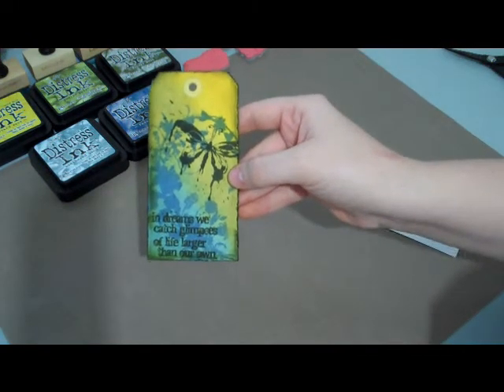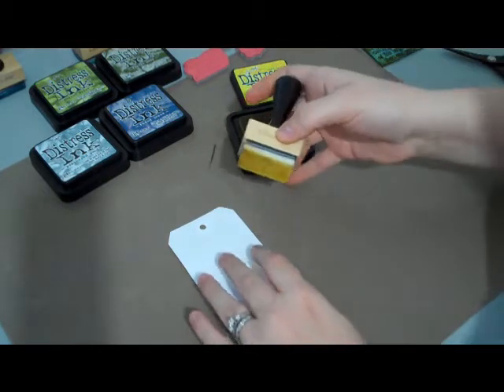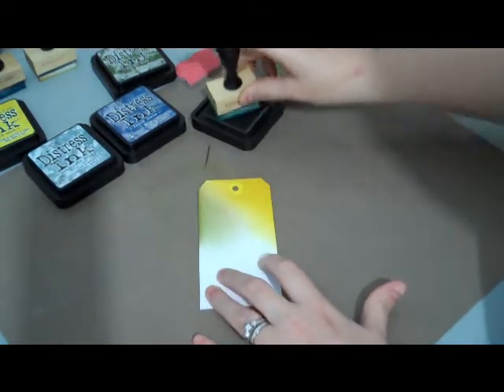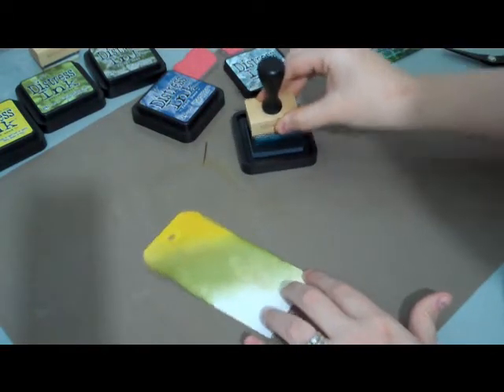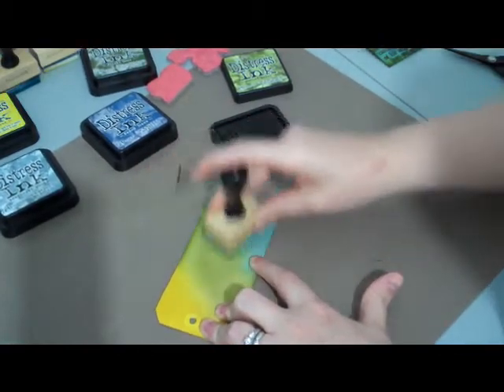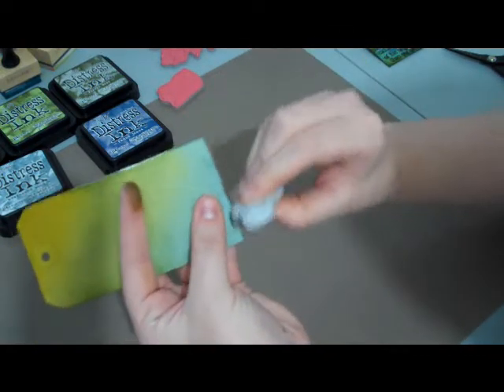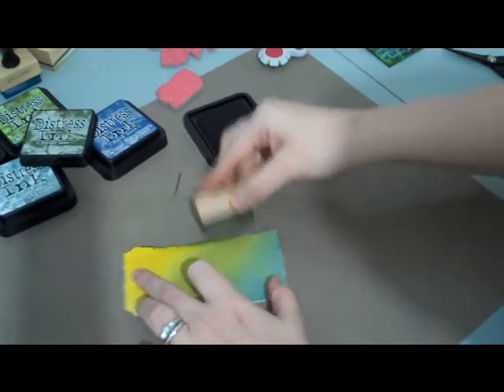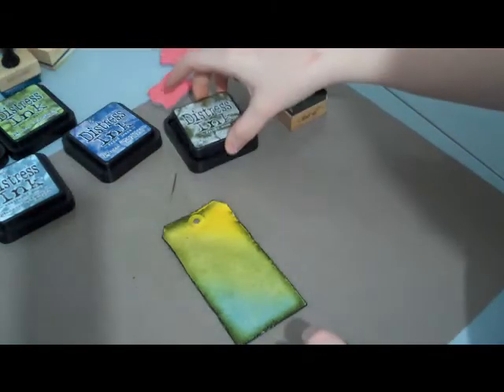Brightly Distressed Tag - Part 1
A tutorial for a brightly colored distressed tag, featuring Tim Holtz Distress Inks and stamps.